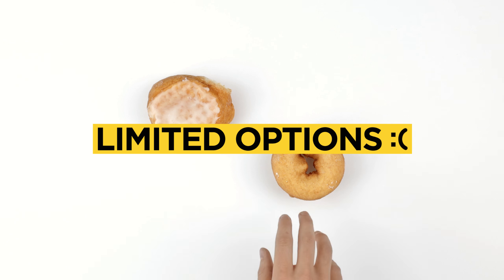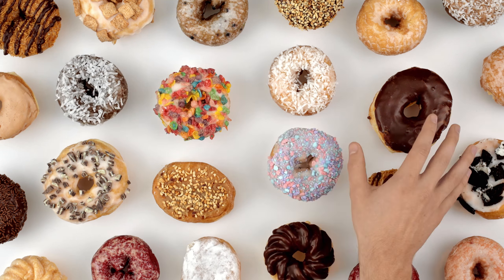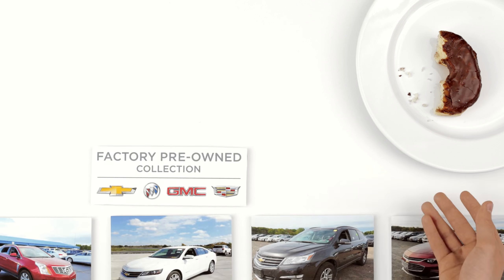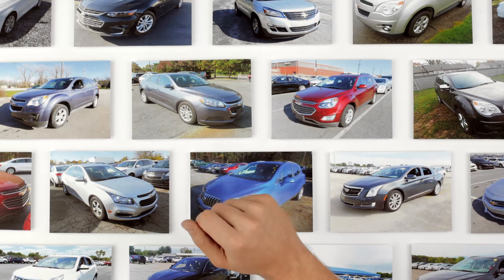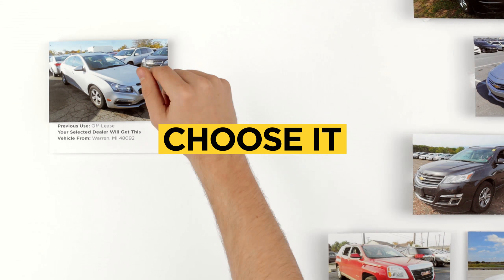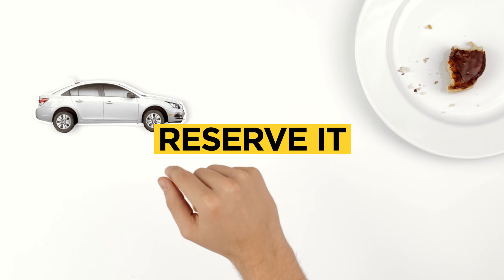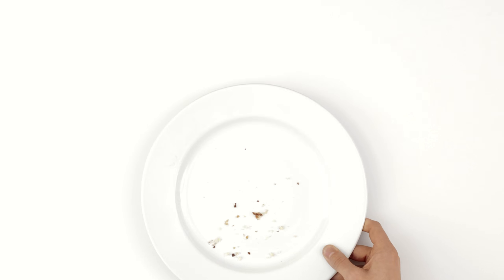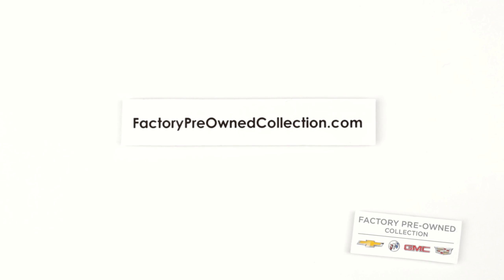HowItWorks 40sec DRAFT 1 30 HD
Factory Pre-Owned Collection "How It Works" Video